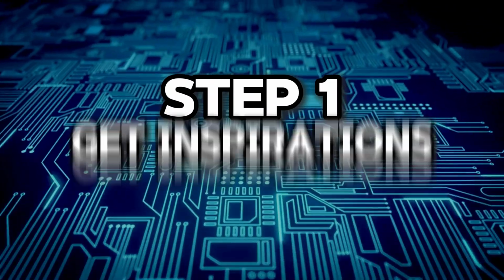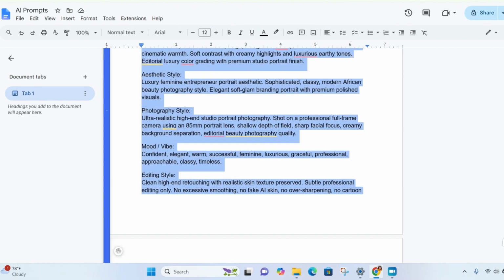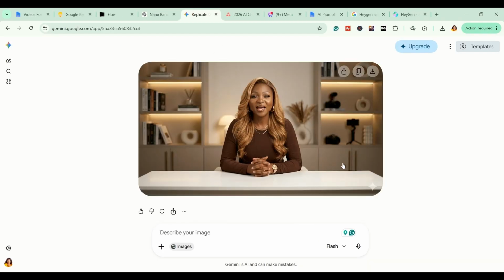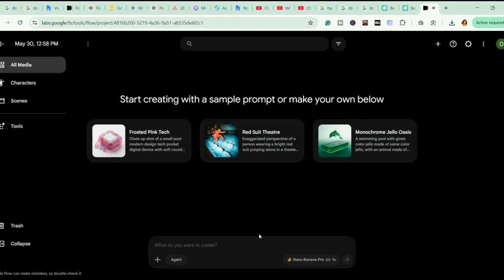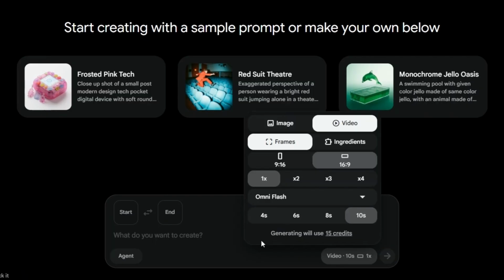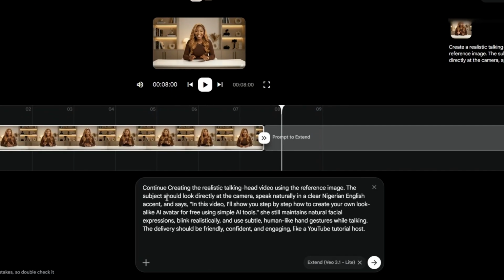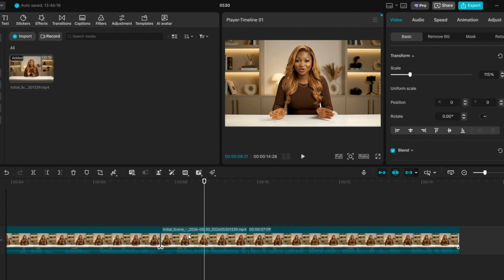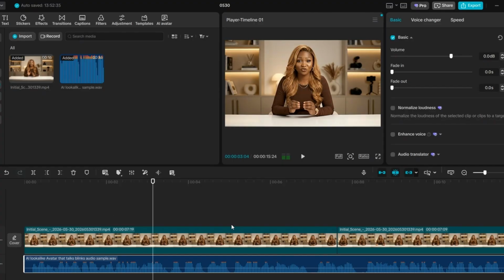Create Your Look-Alike AI Avatar That Blinks, Talks, and Gestures For Free (Step by Step Tutorial!)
Learn how to Create Your Look-Alike AI Avatar using the latest free tools available online. This complete guide will show you how to generate a digital clone that blinks, talks, and gestures naturally. You will discover the best AI video generator platforms that allow you to Create Your Look-Alike AI Avatar without spending a dime.

Follow this step-by-step tutorial to master professional lip-syncing and expressive facial animations for your content. Unlock the secrets of digital human animation to elevate your video production quality instantly.
We break down the entire process from uploading your photo to exporting your high-quality AI character.

Whether for marketing or personal projects, this technique is a game-changer for digital creators everywhere. Stop wasting time and start creating realistic AI presentations that captivate your audience today.
Watch until the end to see the final result of my AI-generated look-alike in action.

If you found this tutorial helpful, please subscribe to the channel for more AI hacks, like this video to help the algorithm reach others, and share it with a friend who needs a digital clone. Your support allows me to keep testing these tools so you don't have to!